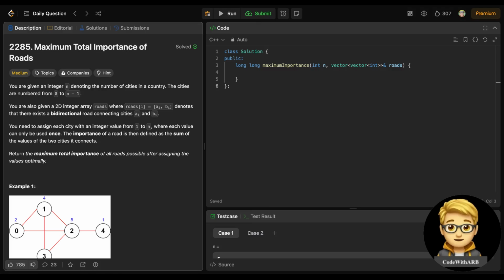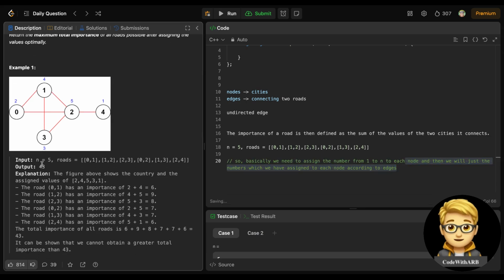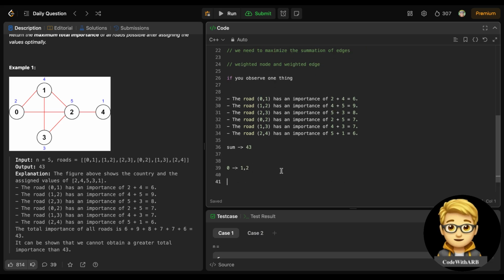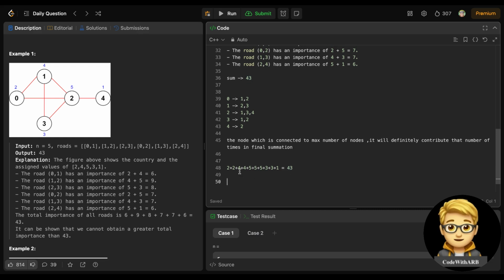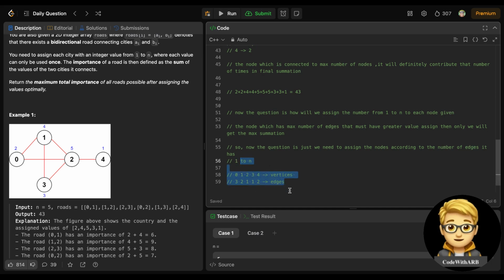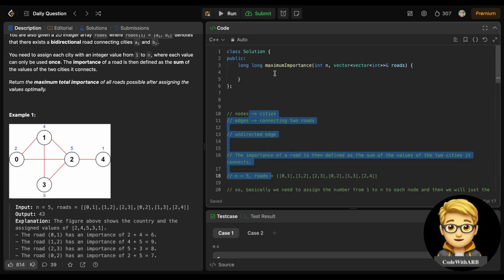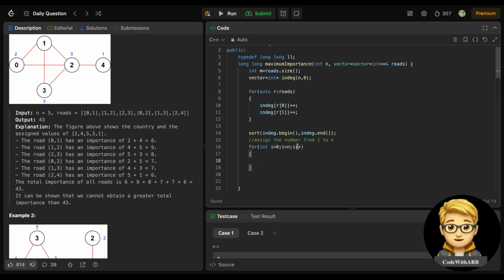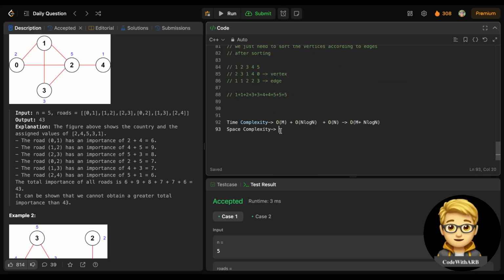Maximum Total Importance of Roads (LeetCode 2285) (Graph, Sorting)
0:00 Understanding the Question
01:45 Building Intution
08:20 Approach
13:30 Implementation
17:50 Time and Space Complexity

Still reading .

Be Happy 🙂